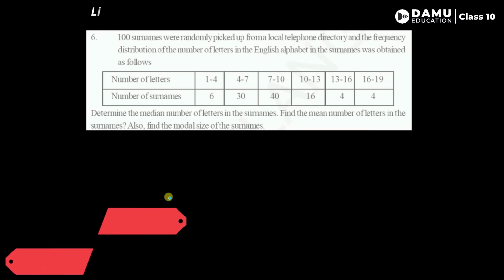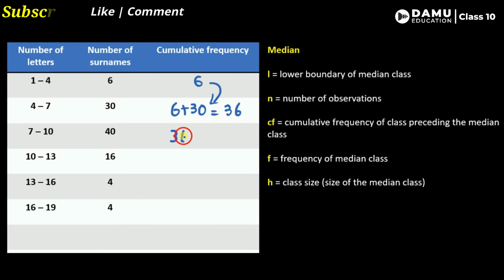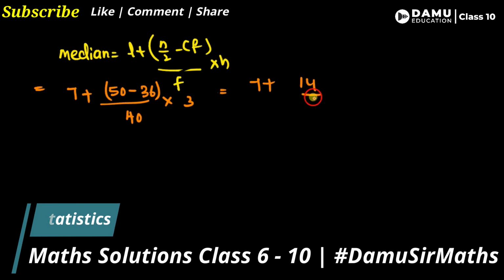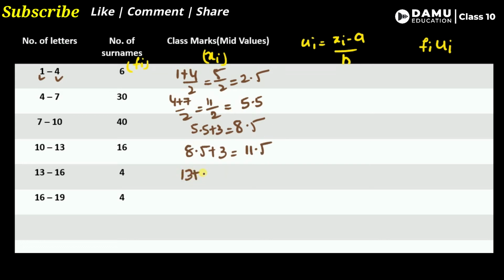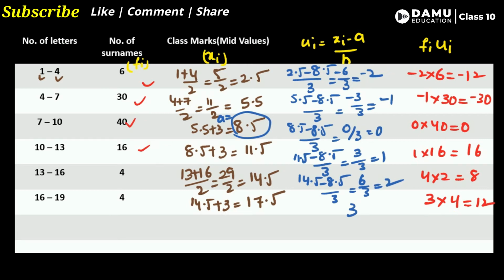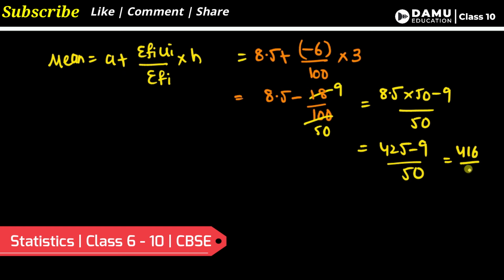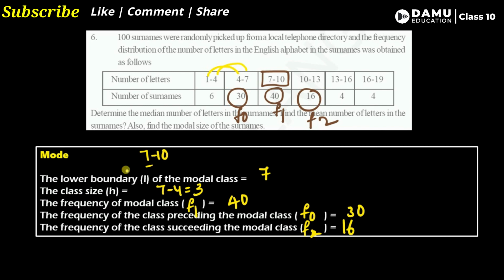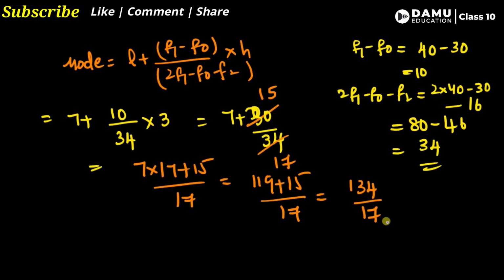Statistics | Ex 3 Q 6 | 10th Class Math Answers | DamuSirStatistics | Damu Education